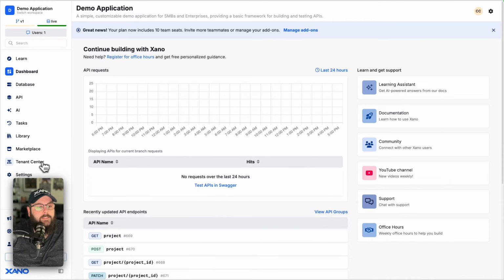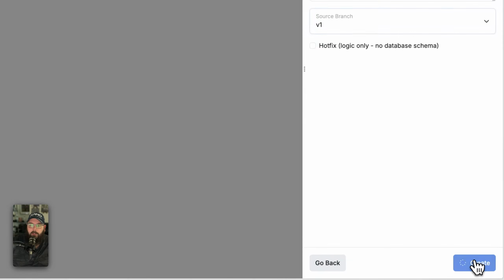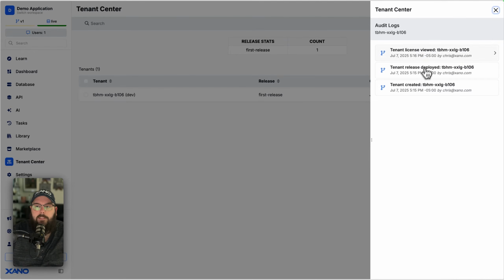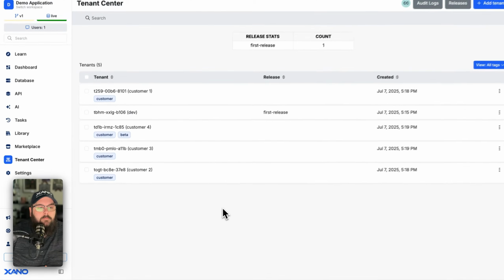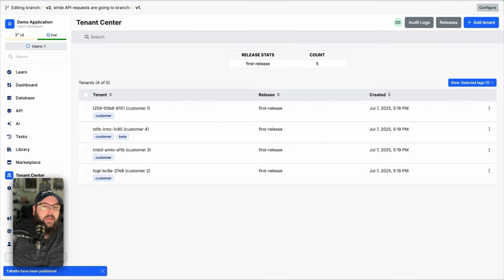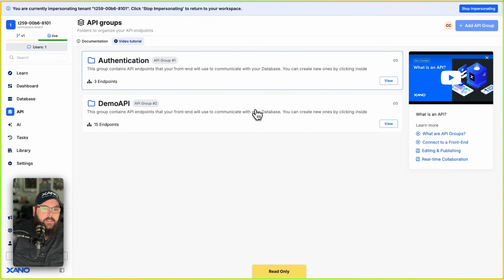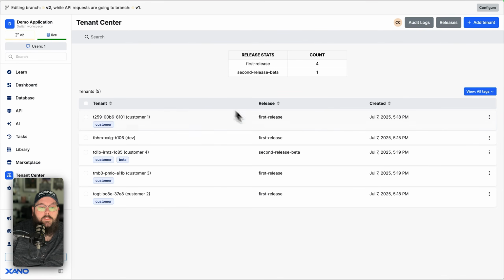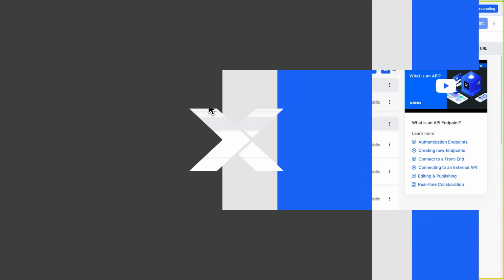Tenant Center | Easy CI/CD and SaaS Scaling in Xano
Xano's Tenant Center is a game-changer for SaaS apps and teams collaborating together in our Visual Development environment.

Use it to set up separate Dev, Stage, and Production environments, create isolated tenant databases, and easily deploy releases and new features to your users